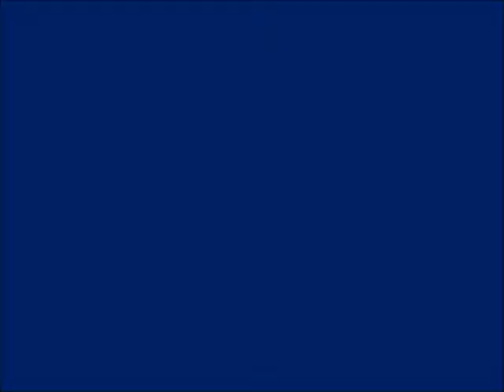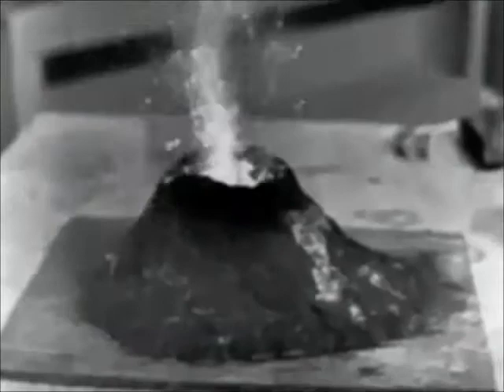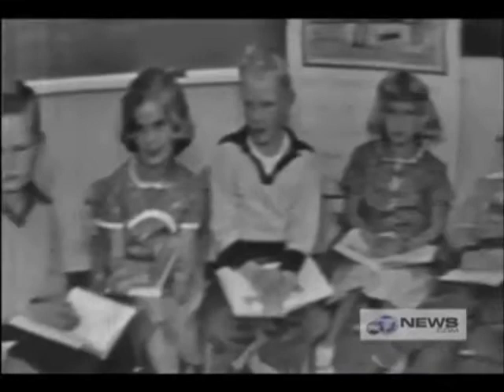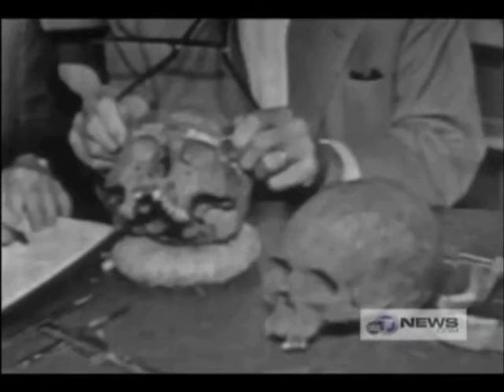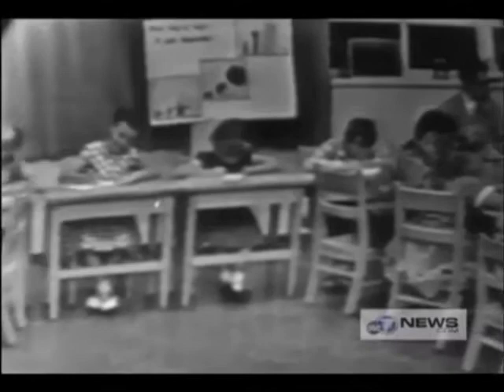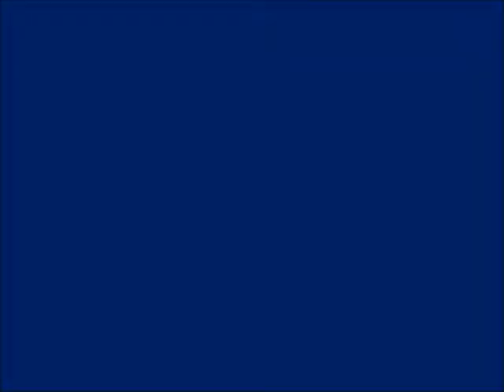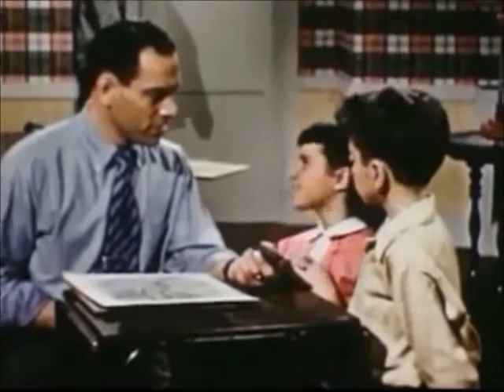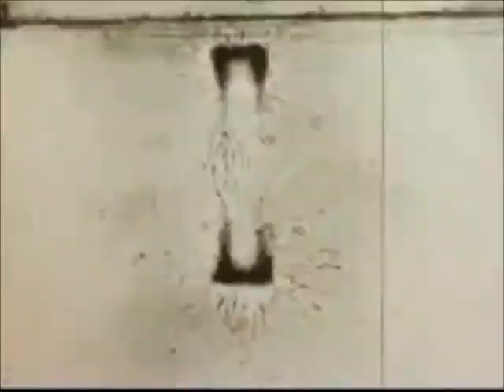STEM and Outdoor Education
ELAP group project for Cal Poly San Luis Obispo